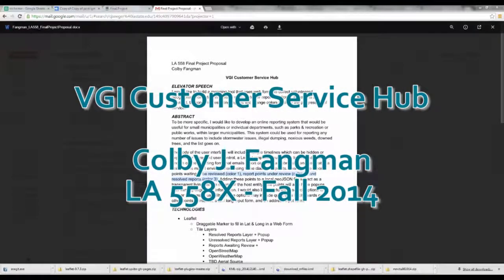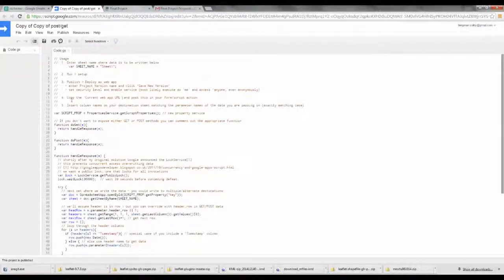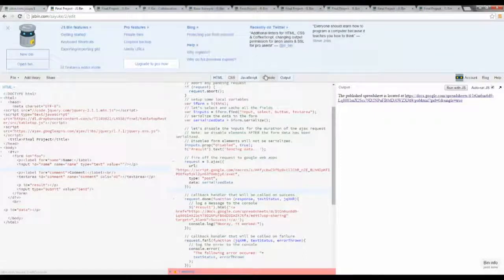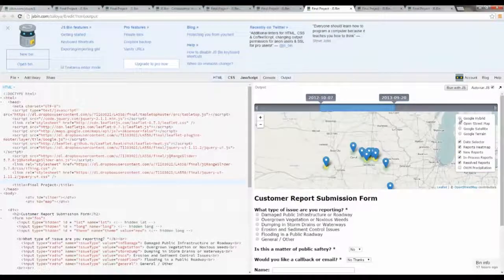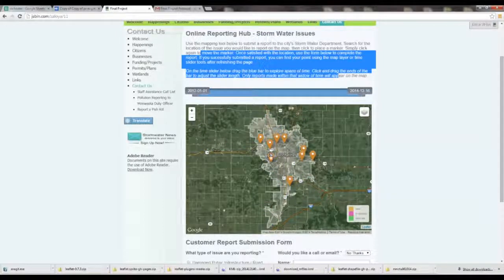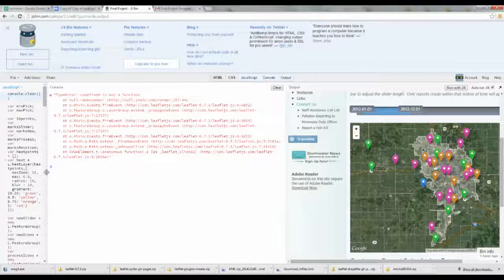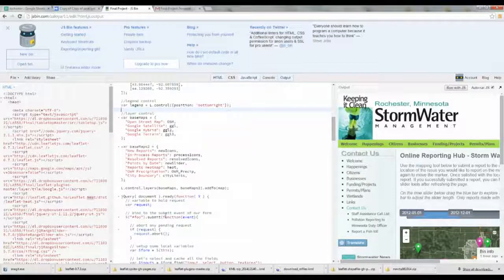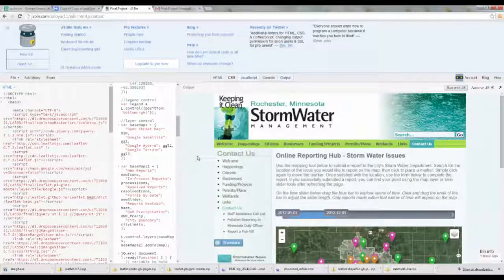LA 558x Final Project by Colby Fangman